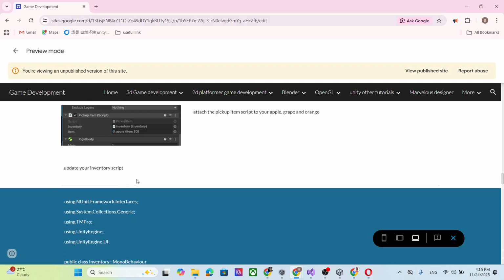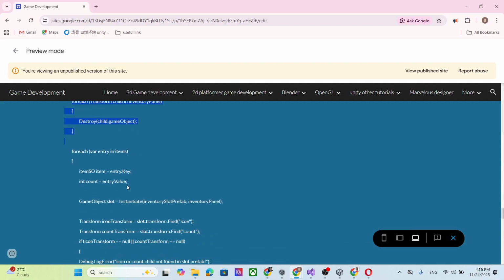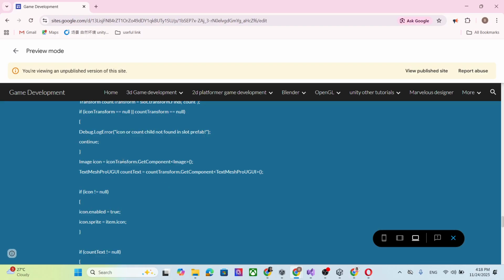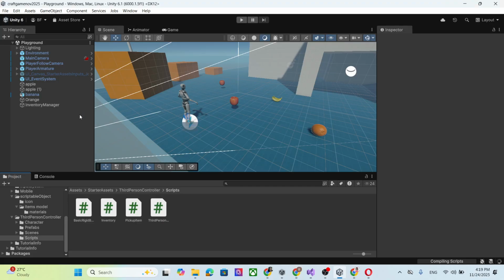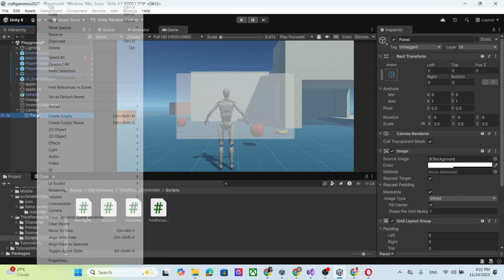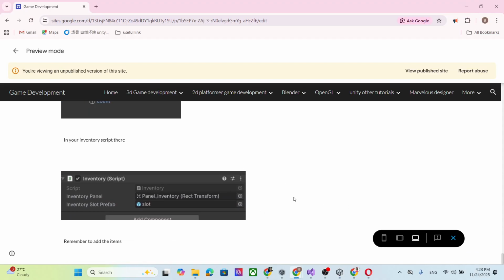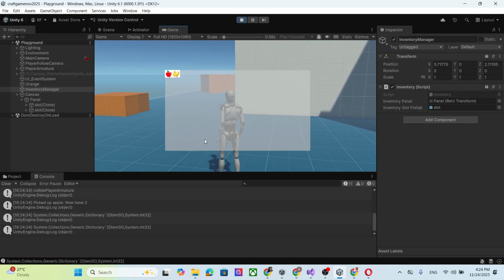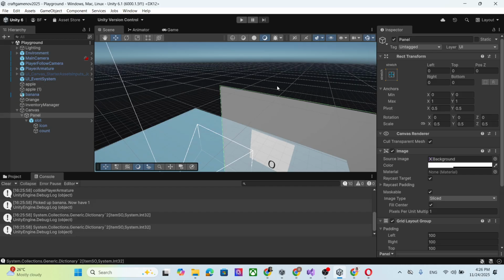unity 6 pickup inventory - update inventory ui